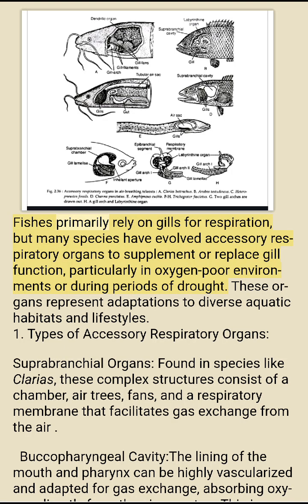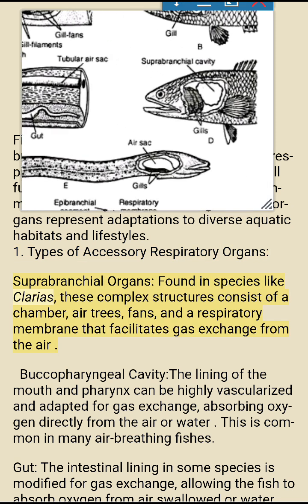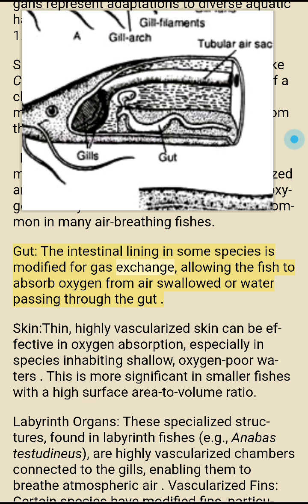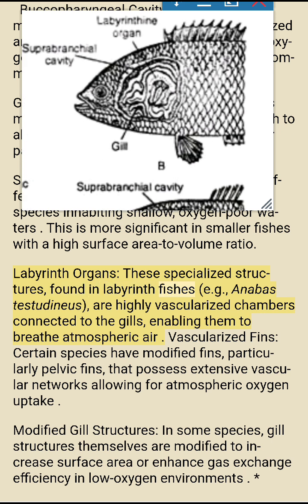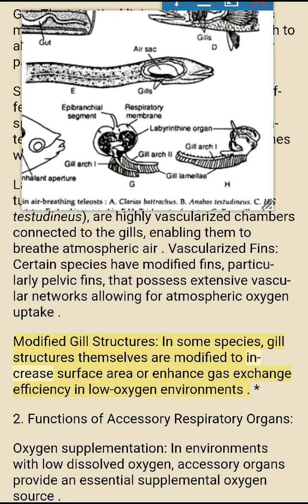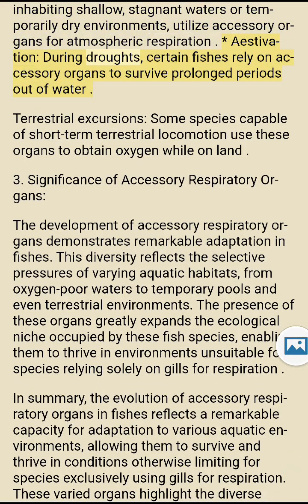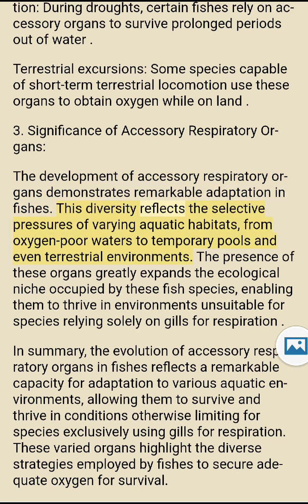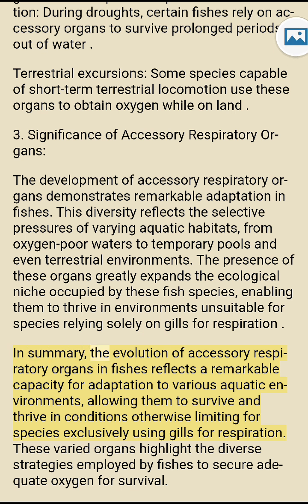229) Pisces: Accessory respiratory organs.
Fishes primarily rely on gills for respiration, but many species have evolved accessory respiratory organs to supplement or replace gill function, particularly in oxygen-poor environments or during periods of drought.  These organs represent adaptations to diverse aquatic habitats and lifestyles.               1. Types of Accessory Respiratory Organs:          Suprabranchial Organs: Found in species like Clarias, these complex structures consist of a chamber, air trees, fans, and a respiratory membrane that facilitates gas exchange from the air .                               Buccopharyngeal Cavity:The lining of the mouth and pharynx can be highly vascularized and adapted for gas exchange, absorbing oxygen directly from the air or water . This is common in many air-breathing fishes.     Gut: The intestinal lining in some species is modified for gas exchange, allowing the fish to absorb oxygen from air swallowed or water passing through the gut .                             Skin:Thin, highly vascularized skin can be effective in oxygen absorption, especially in species inhabiting shallow, oxygen-poor waters .  This is more significant in smaller fishes with a high surface area-to-volume ratio.                             Labyrinth Organs: These specialized structures, found in labyrinth fishes (e.g., Anabas testudineus), are highly vascularized chambers connected to the gills, enabling them to breathe atmospheric air .
Vascularized Fins: Certain species have modified fins, particularly pelvic fins, that possess extensive vascular networks allowing for atmospheric oxygen uptake .                          Modified Gill Structures: In some species, gill structures themselves are modified to increase surface area or enhance gas exchange efficiency in low-oxygen environments .
  *                            2. Functions of Accessory Respiratory Organs:                         Oxygen supplementation: In environments with low dissolved oxygen, accessory organs provide an essential supplemental oxygen source .                             Air breathing: Some species, particularly those inhabiting shallow, stagnant waters or temporarily dry environments, utilize accessory organs for atmospheric respiration .
  * Aestivation: During droughts, certain fishes rely on accessory organs to survive prolonged periods out of water .                         Terrestrial excursions: Some species capable of short-term terrestrial locomotion use these organs to obtain oxygen while on land .                             3. Significance of Accessory Respiratory Organs:

  The development of accessory respiratory organs demonstrates remarkable adaptation in fishes. This diversity reflects the selective pressures of varying aquatic habitats, from oxygen-poor waters to temporary pools and even terrestrial environments. The presence of these organs greatly expands the ecological niche occupied by these fish species, enabling them to thrive in environments unsuitable for species relying solely on gills for respiration .
  In summary, the evolution of accessory respiratory organs in fishes reflects a remarkable capacity for adaptation to various aquatic environments, allowing them to survive and thrive in conditions otherwise limiting for species exclusively using gills for respiration. These varied organs highlight the diverse strategies employed by fishes to secure adequate oxygen for survival.